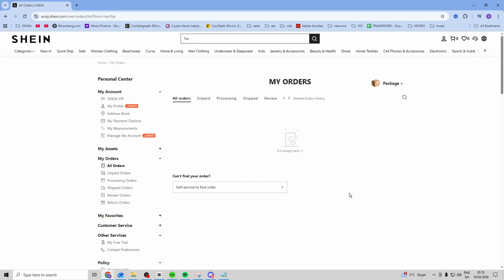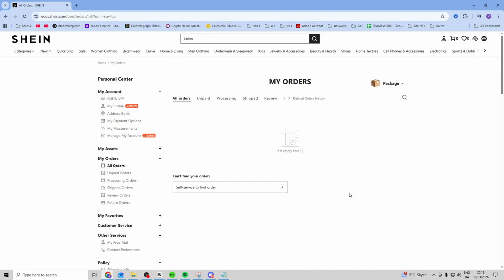How To Get Shein Credit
In this video I'll show you how to quick easy and fast learn how to get Shein Credit with 3 different methods. The method is very simple and clearly described in the video. Follow all of the steps & see how you can earn shein credits on your account to shein wallet!